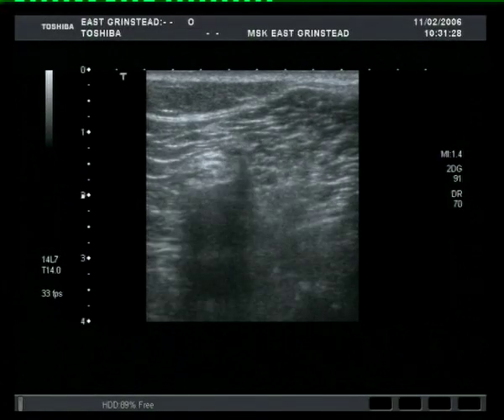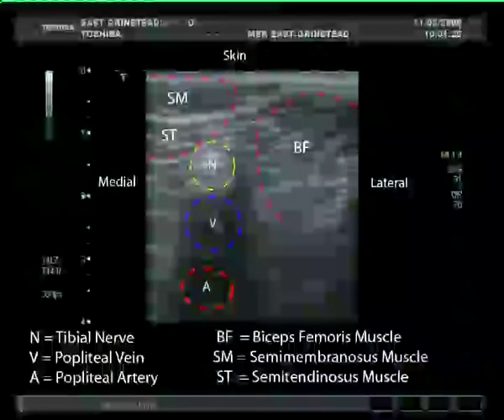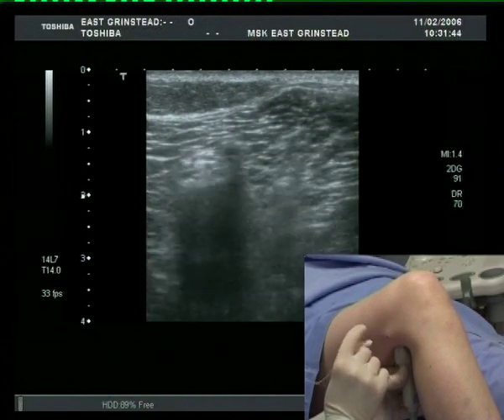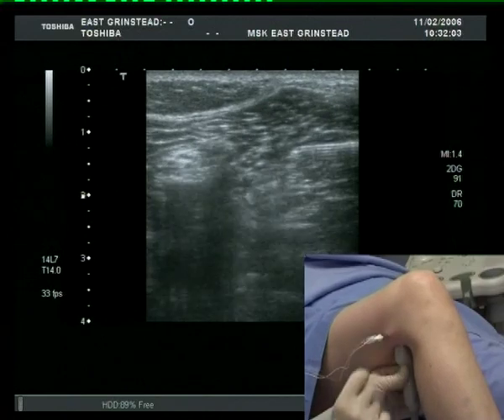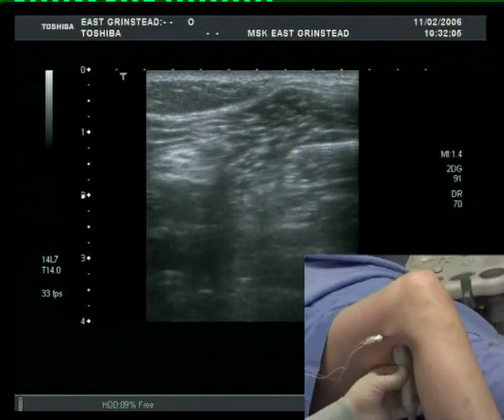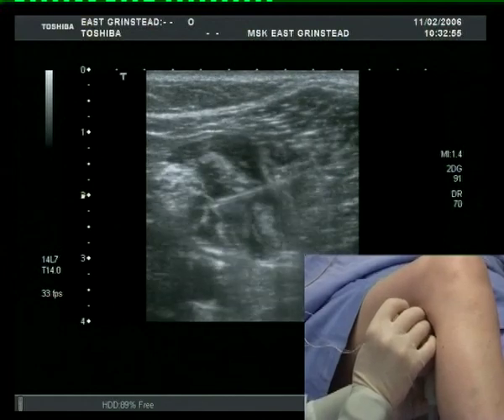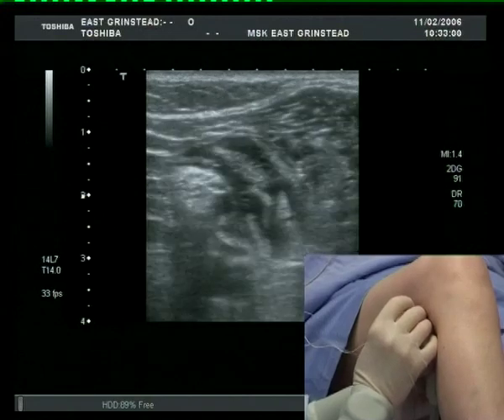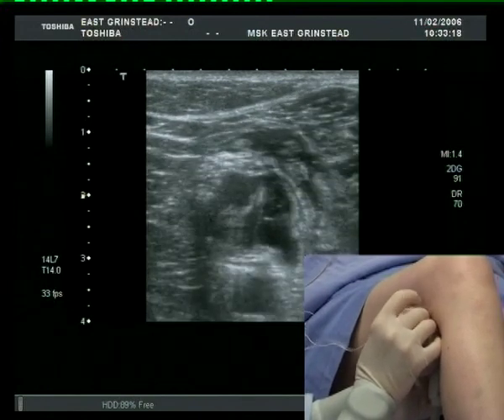Popliteal Block (Ultrasound guided) - lateral approach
Ultrasound guided Popliteal block - lateral approach